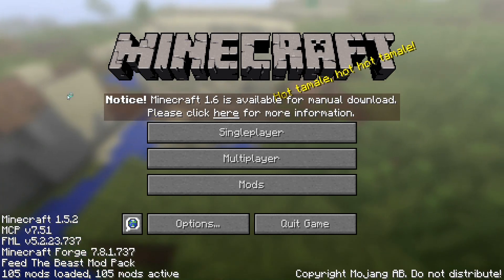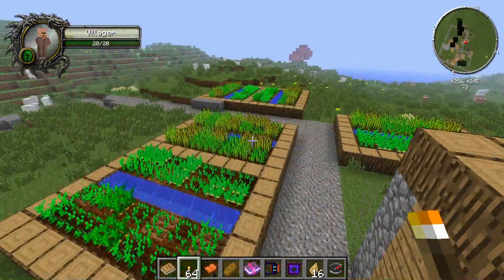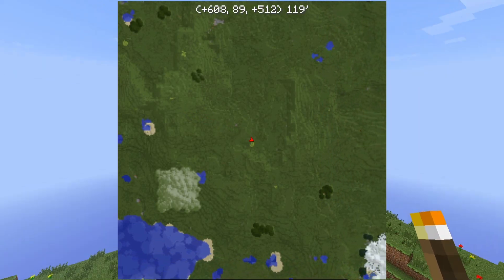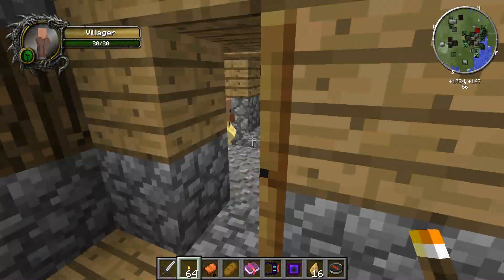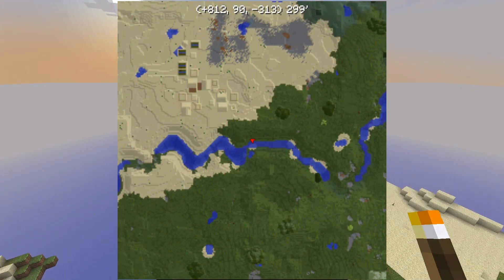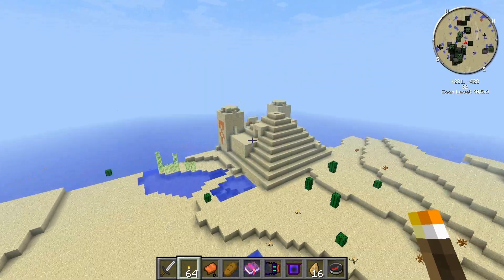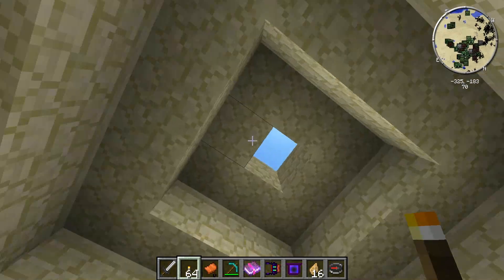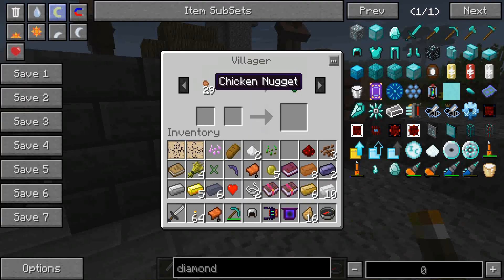Feed the Beast 1.5.2 Seed - Village at spawn + Dungeons + Much more!!!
IMPORTANT: 1.5.2 Feed the beast Beta with greg tech version 0.8 LARGE BIOMES!

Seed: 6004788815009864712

Found this seed randomly while looking for one. Contains a village and thaumcraft dungeon at spawn. More than 5 other villages just east of spawn and even one with a tinker construct smelter. Also we find a spider spawner, desert temples, thaumcraft tiki towers with chests. All very close to spawner. This is a great starting seed. Enjoy!